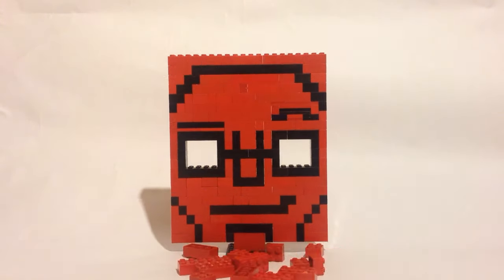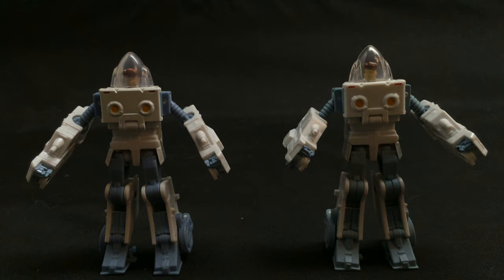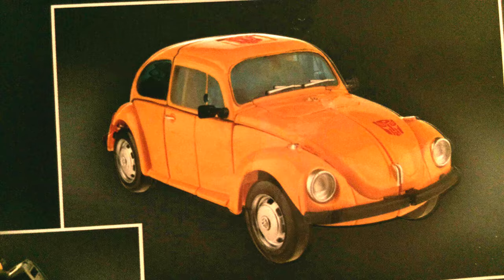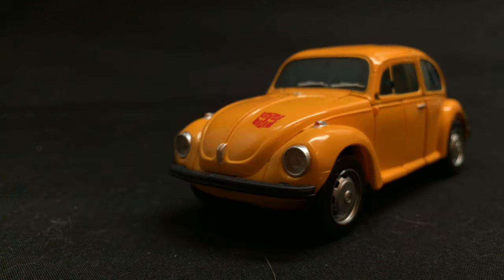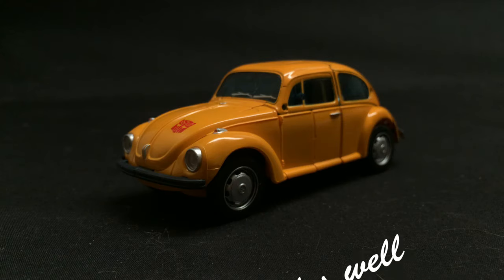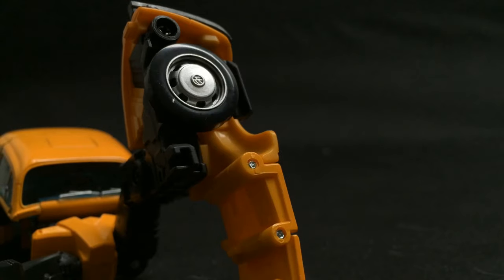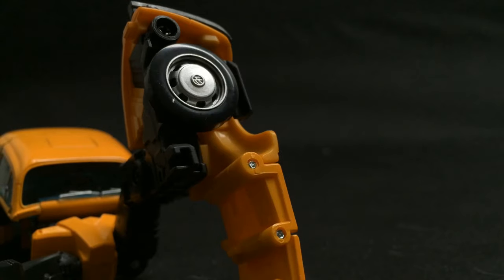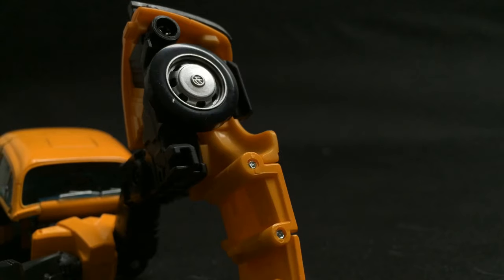Stop Motion Review 084 - Hasbro and KO Masterpiece Bumblebee & Spike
Nowhere near as bad as I expected

Lazy Eyebrow Reviewer on Facebook and Twitter!

Facebook.com/LazyEyebrowReviewer

Twitter.com/LazyEyebrow

Friends of the LazyEyebrowReviewer